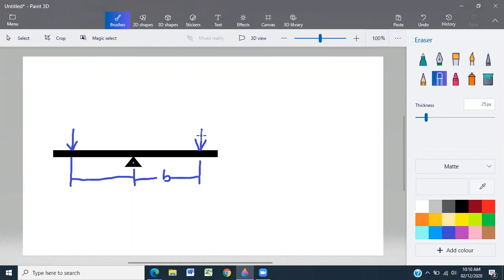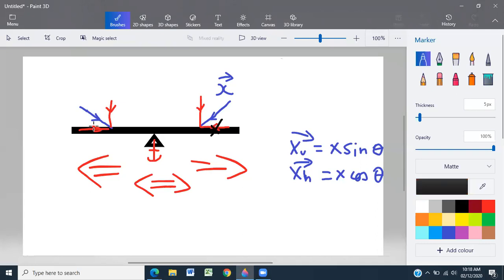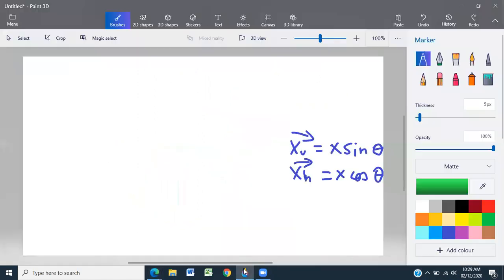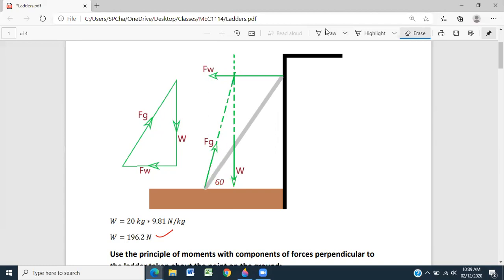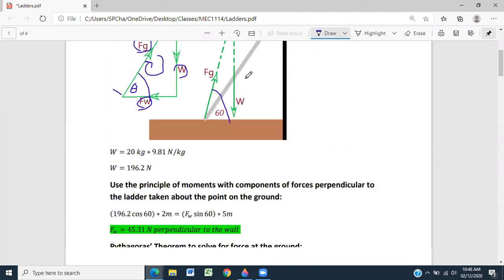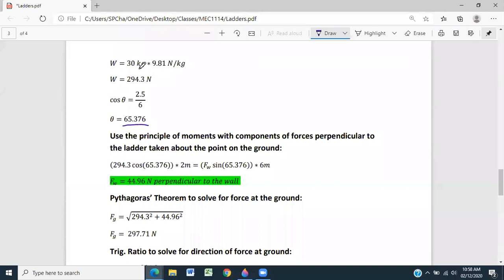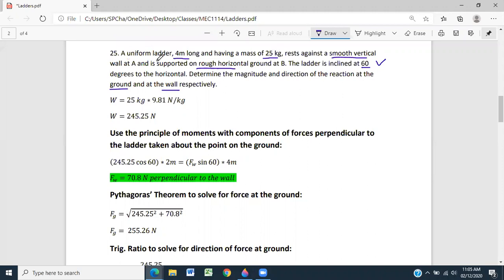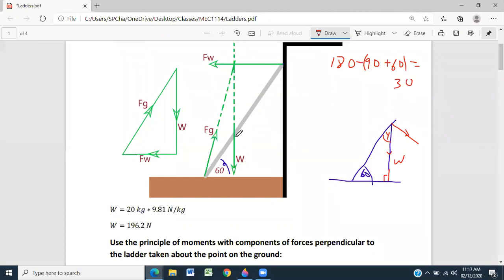MEC-1114 Ladder Problems (Mec)